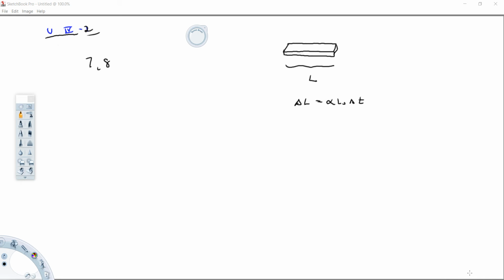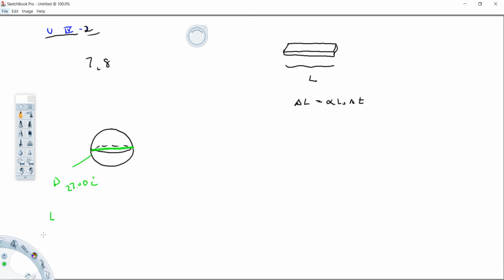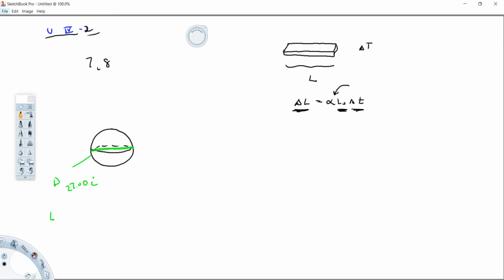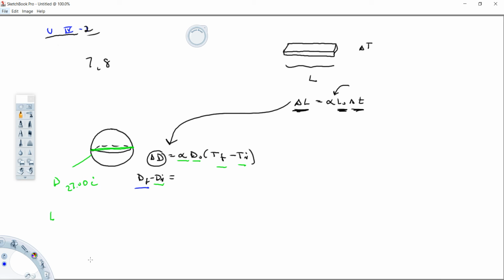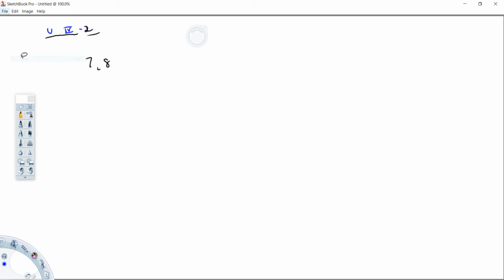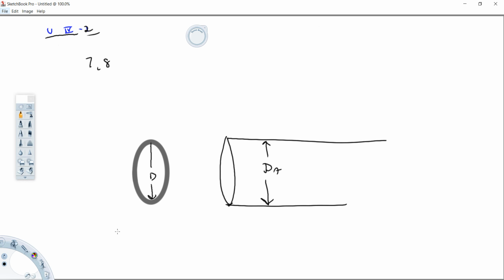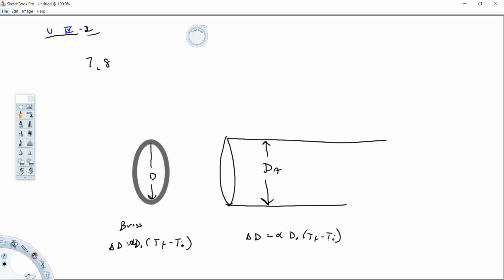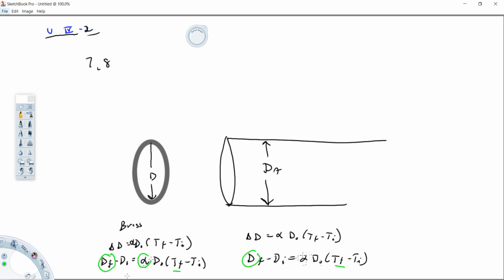Phys 111 U IV 2 7,8